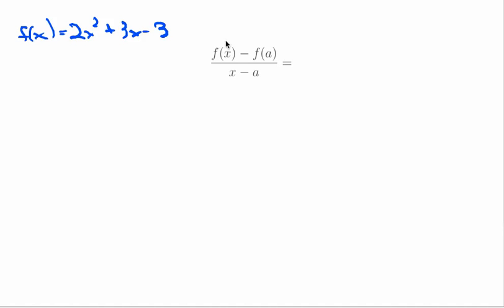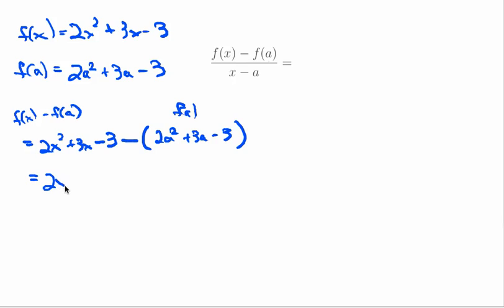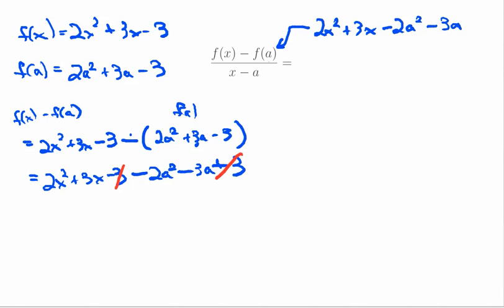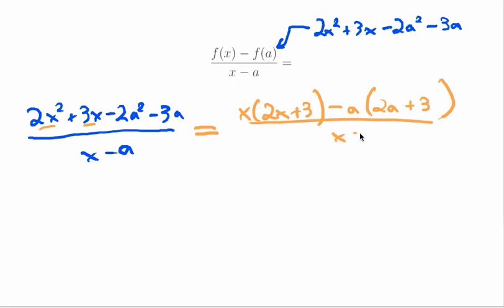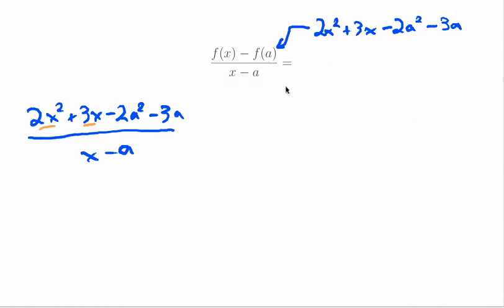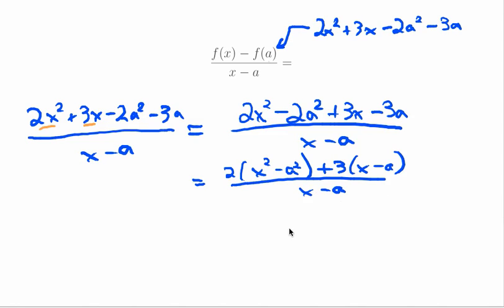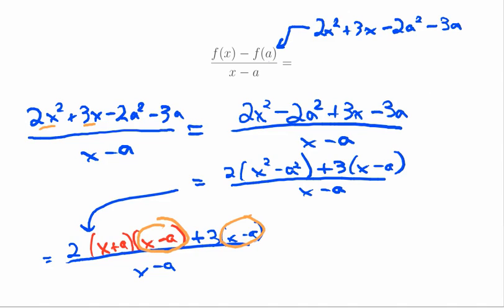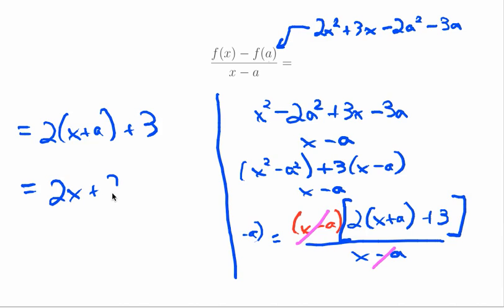Mastery Exam FA, practice v.1, problem 6 walkthrough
Complete solution to problem 6 of Mastery Exam FA, practice version 1. For students in MAT 135 (Calculus) at Franklin College.